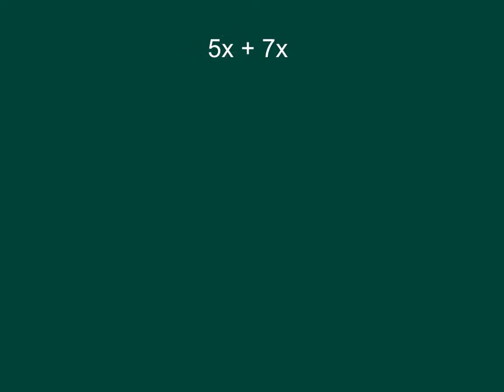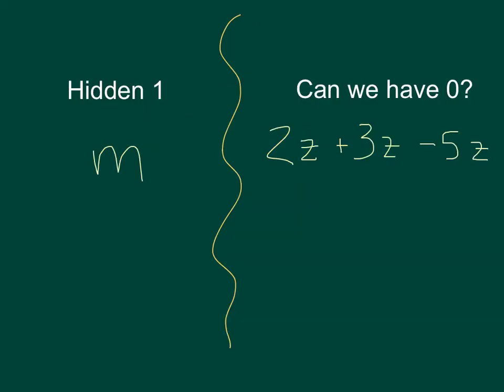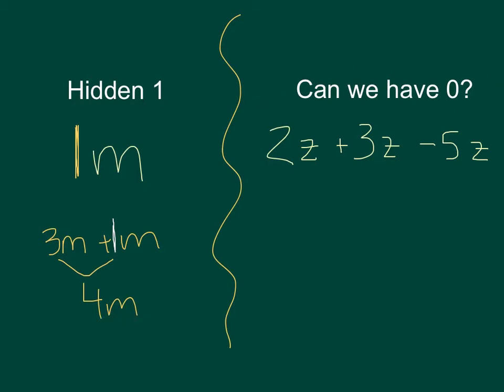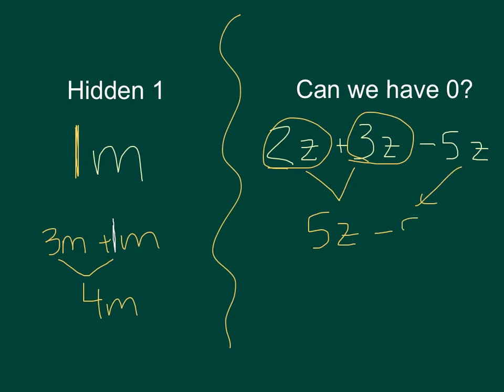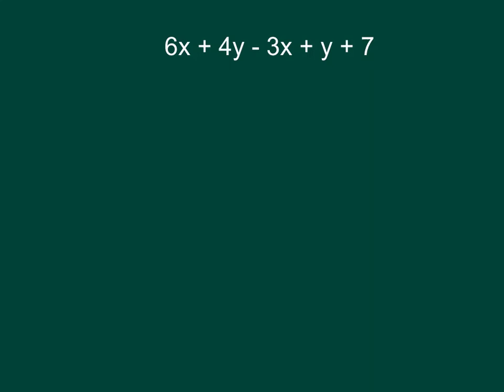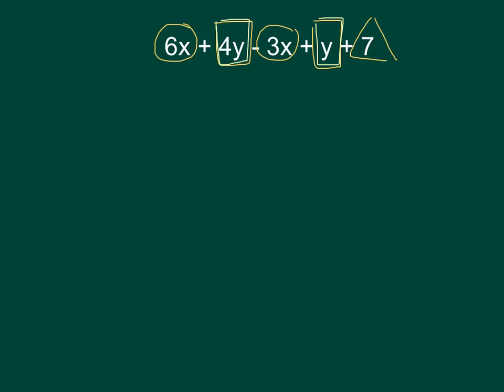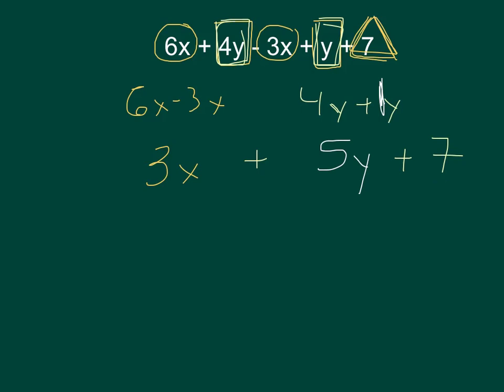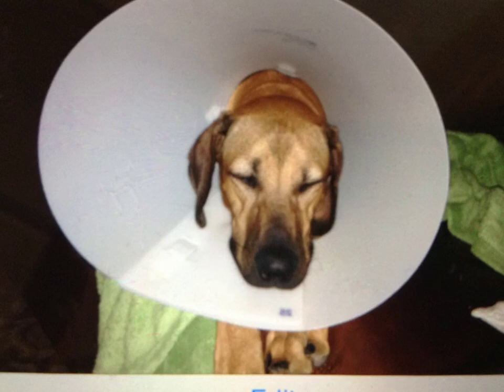Combining Like Terms